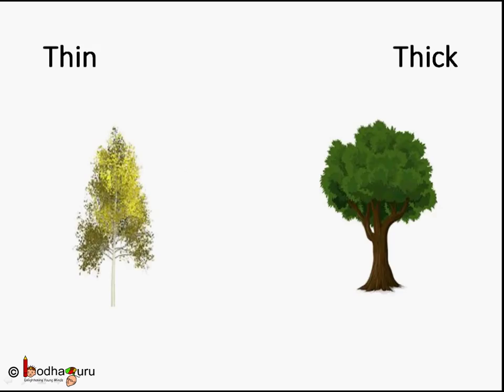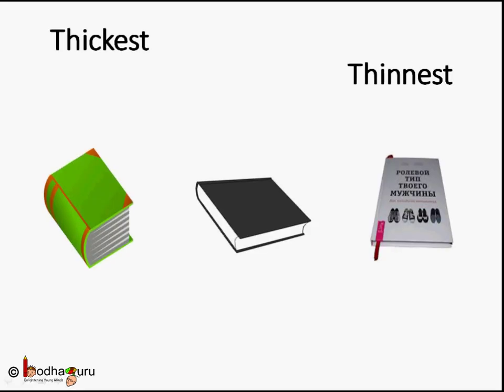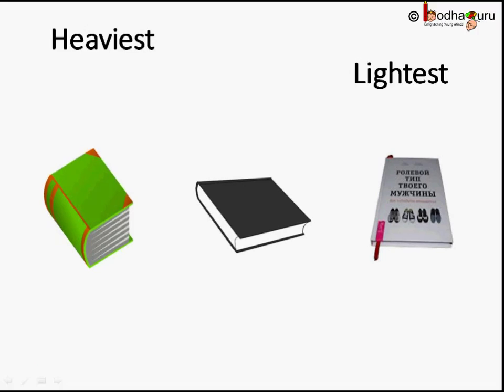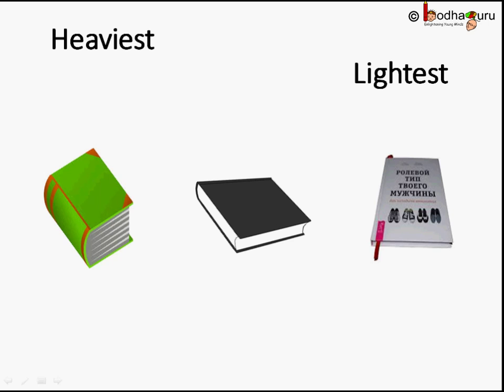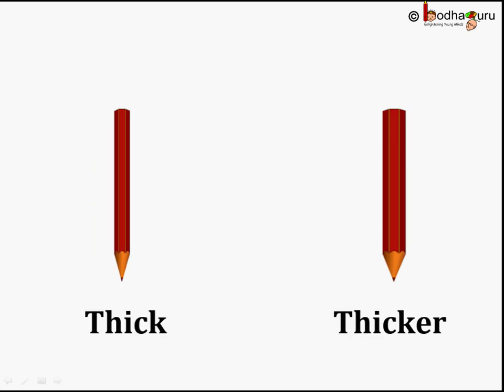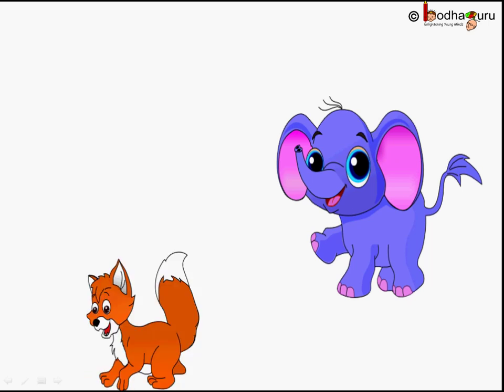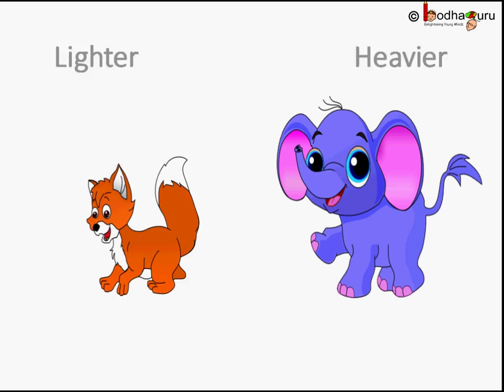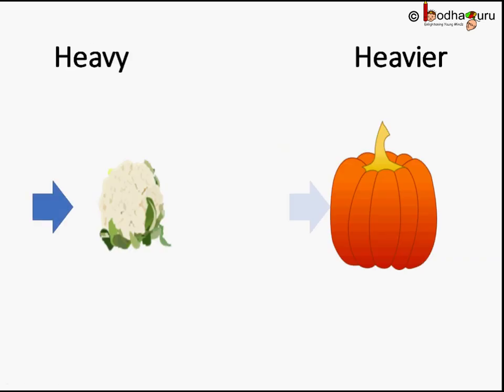Maths - Thick or Thin, Light or Heavy - Measurement Part 2 - English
Thick or Thin, Light or Heavy -  Measurement - English